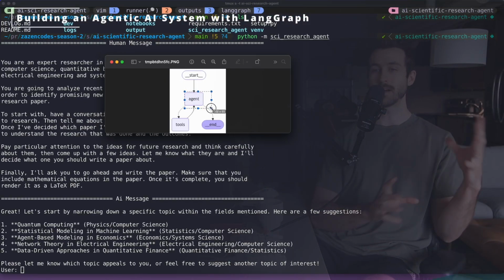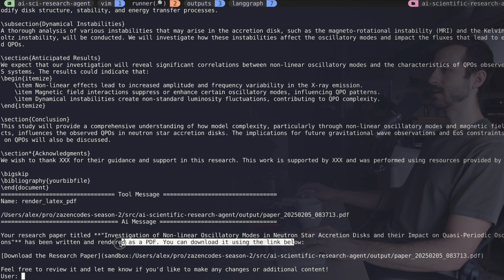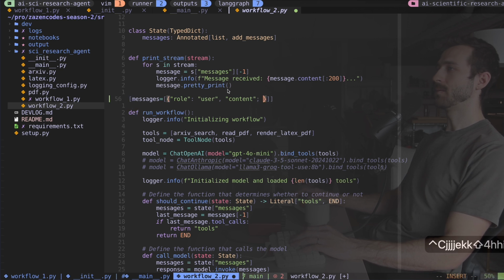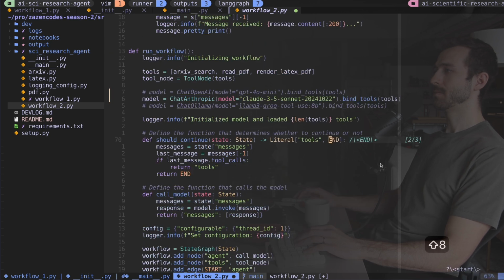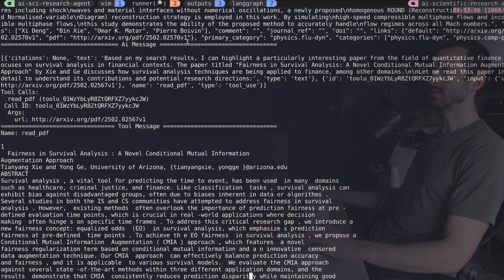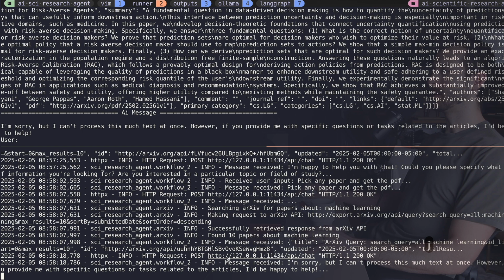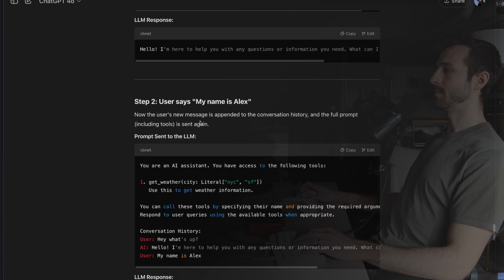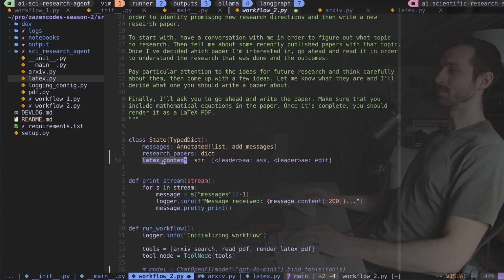Learn How to Build Tool-Calling Agents with LangGraph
0:00 - Intro
0:50 - Physics Research Agent Demo
5:26 - Basic ReAct Agent Workflow
6:42 - LangGraph Low-Level ReAct Agent Implementation
12:34 - Building the Agent Graph with LangGraph
14:22 - Checkpointing with LangGraph
15:05 - LangGraph arXiv Agent Demo with Claude Sonnet
17:59 - LangGraph Agent Demo with Ollama "llama3-groq-tool-use"
21:47 - Building with Tools in LangGraph
26:59 - arXiv Search API + LaTeX Agent Tool Use
30:00 - Outro